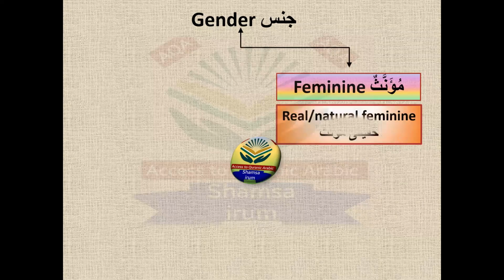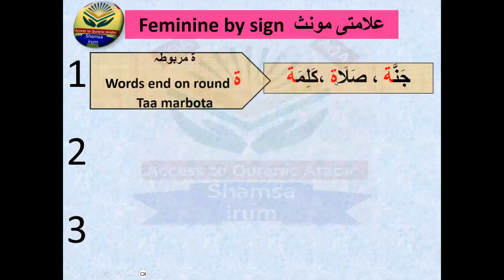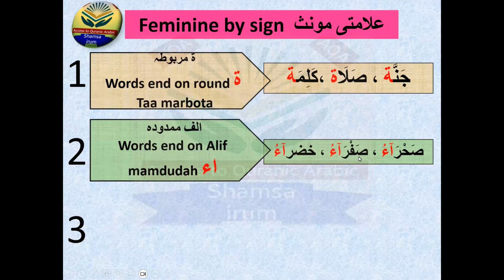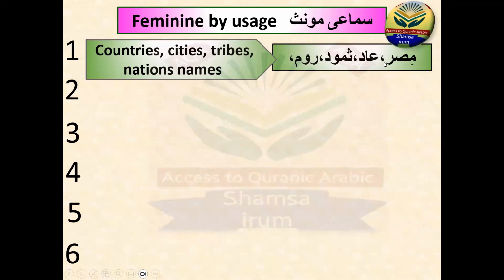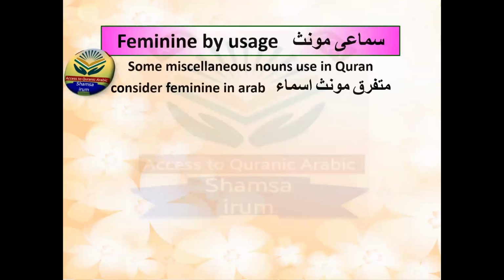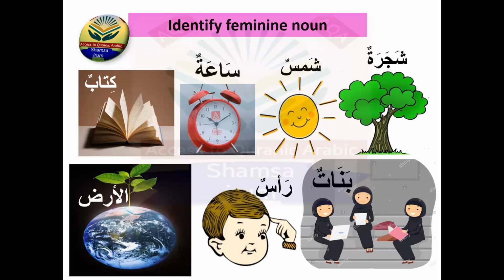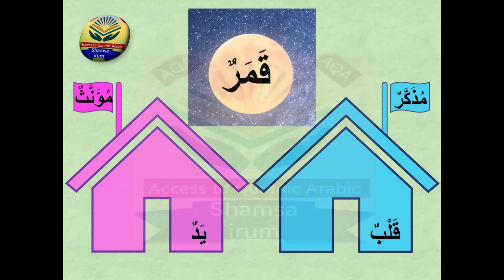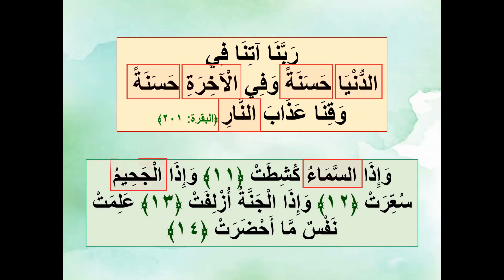Lecture 2 Gender / feminine / جنس / مؤنث Quranic arabic grammar course intensive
do Google exercise for practice

Check ur homework in this pdf